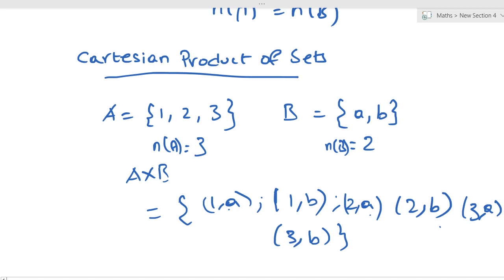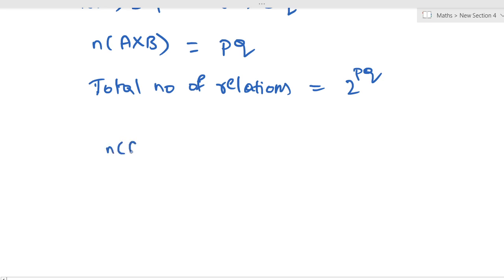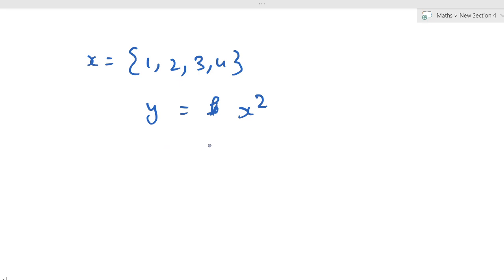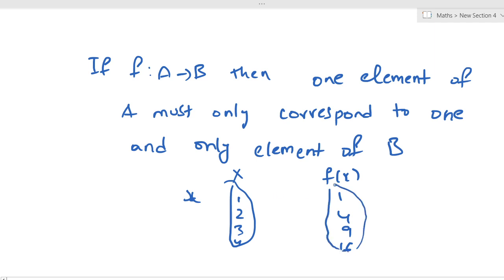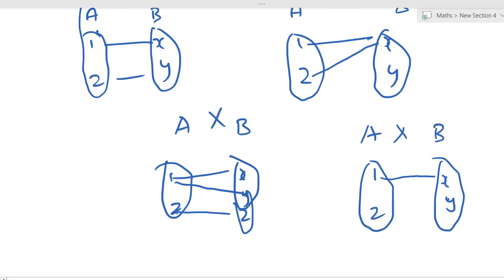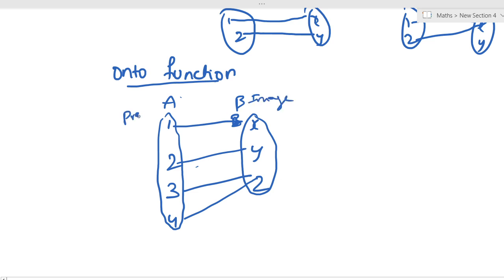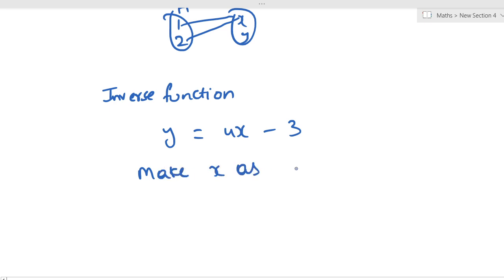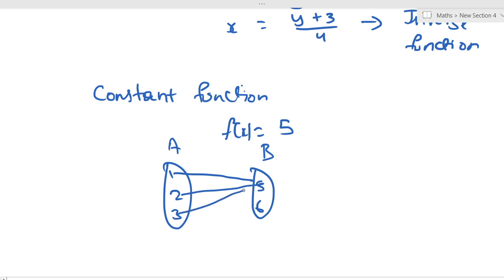Relations and Functions